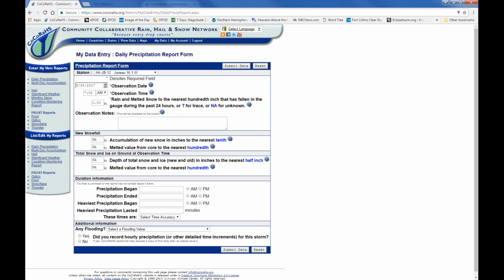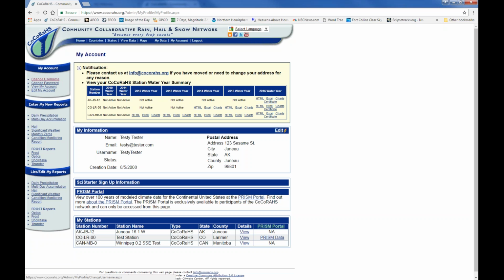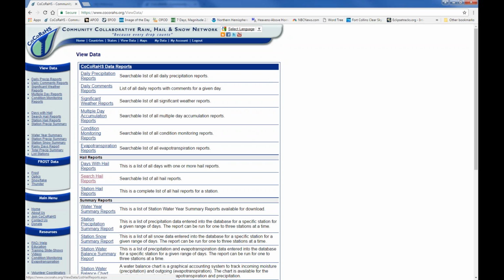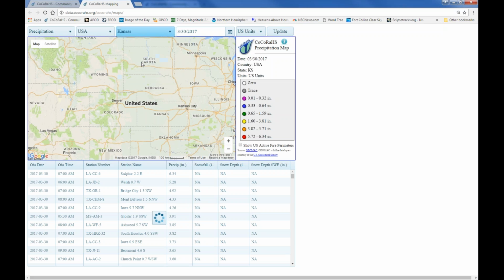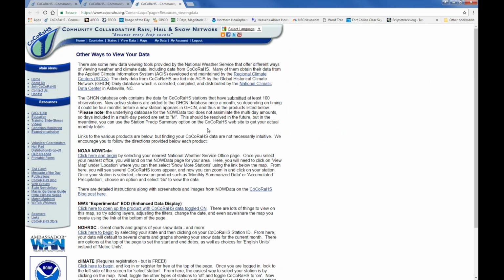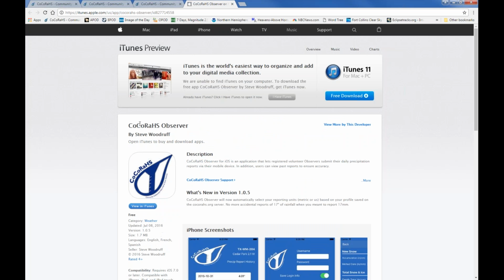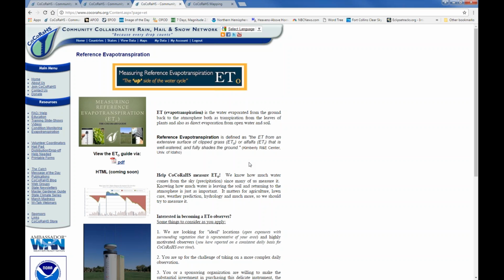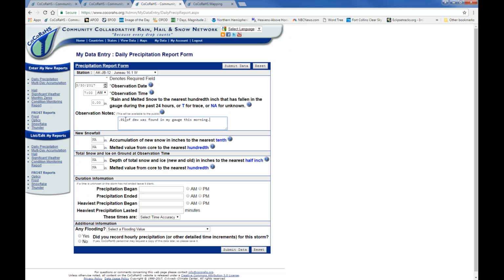March 30, 2017: CoCoRaHS Training and Informational Session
Hosted by CoCoRaHS Founder Nolan Doesken and Education Coordinator Noah Newman.  This webinar goes over some of the basics of the web site as well as some tips and tricks for viewing data on both CoCoRaHS and NOAA mapping products.  Nolan answers questions from the audience.